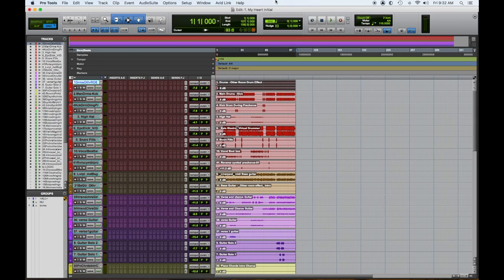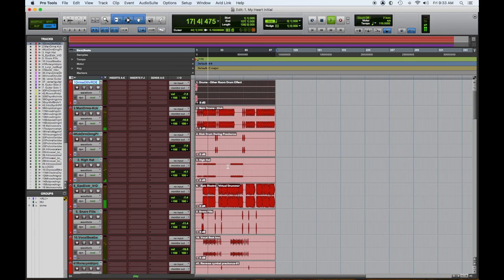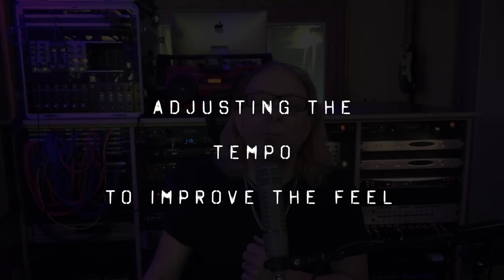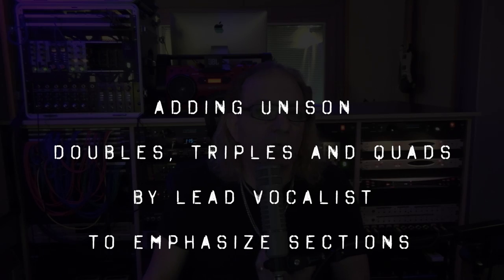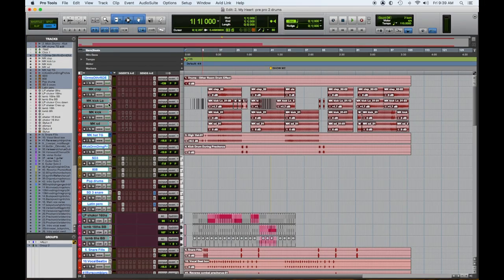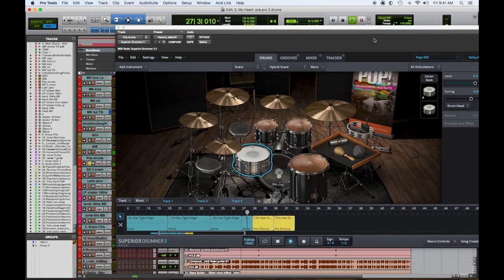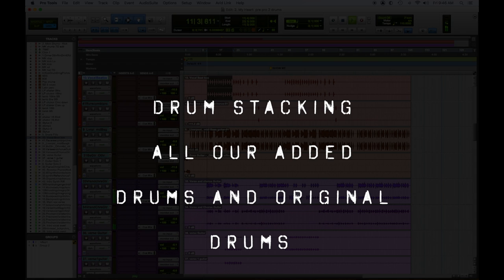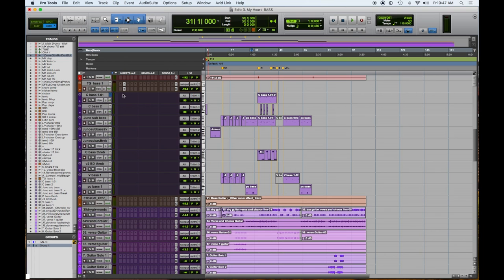Demo to Master - Deep Dive - My Heart part 1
Demo to Master Deep Dive - part 1

An in depth look into the process of producing and recording the artist's demo to our produced master version. Enjoy !